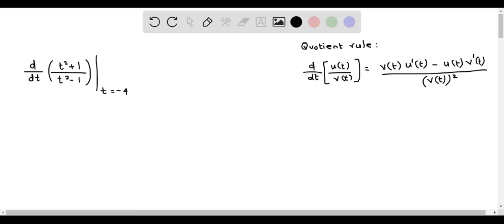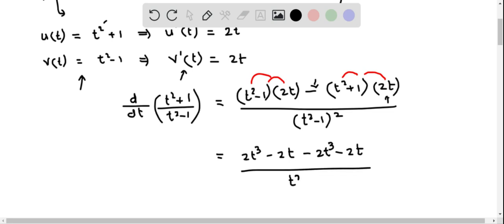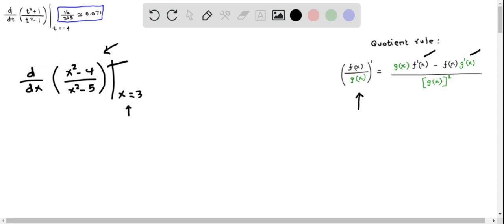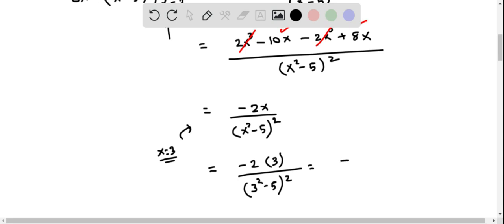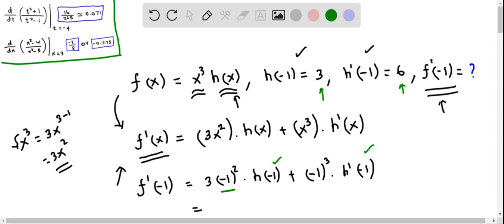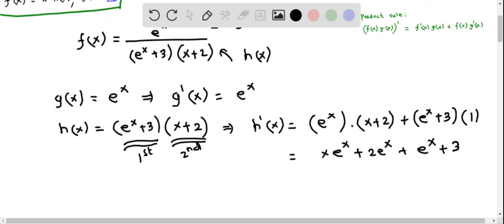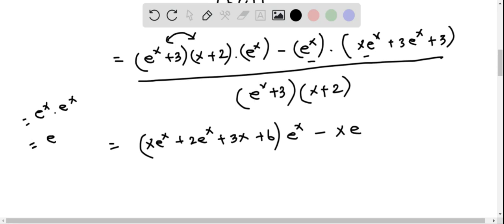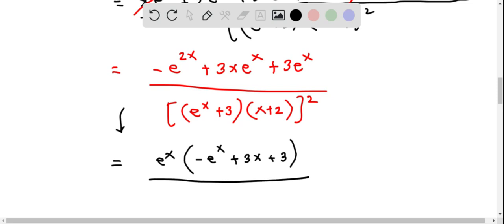Calculus AB Derivatives 4 questions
Derivatives  4 questions